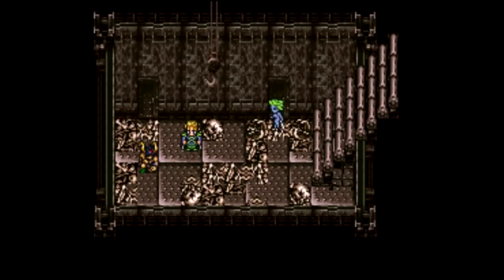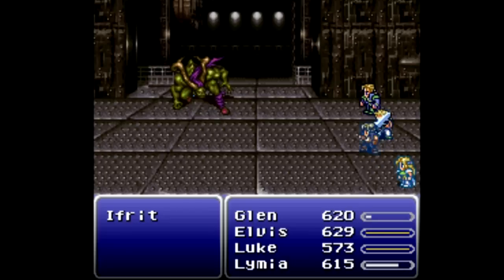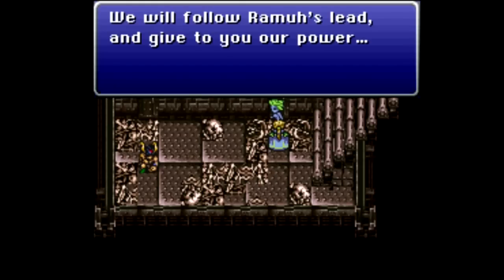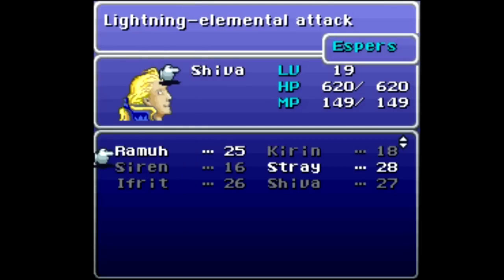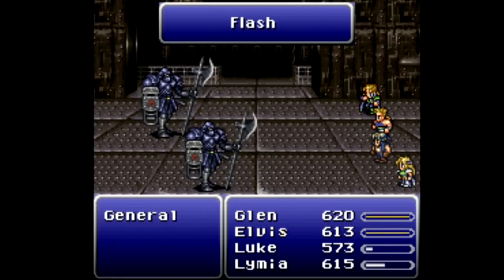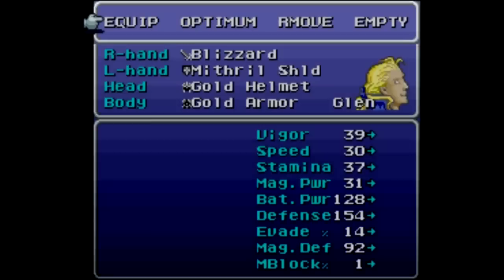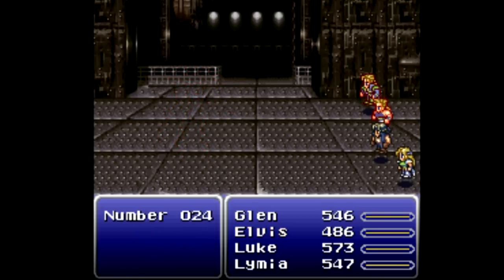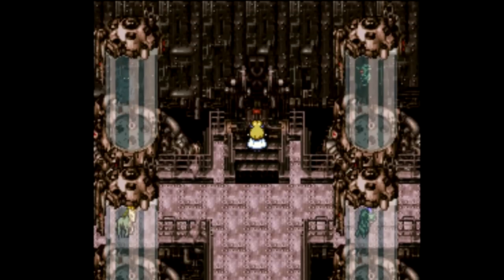Let's Play Final Fantasy VI Part 38 - Down the Tubes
In this part, we continue heading through the Magitek Research Facility.  From the depths, we take on Shiva and Ifrit, and, surprise surprise, they aren't as evil as they seemed when we tried to fight them.  So, it's time to move on and take on Number 024.  Why?  Because he's in our path!